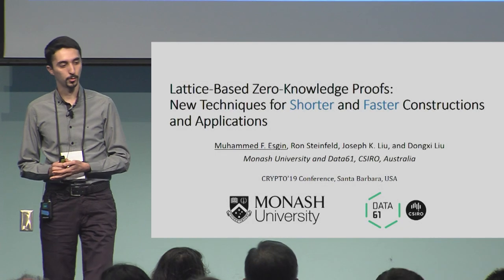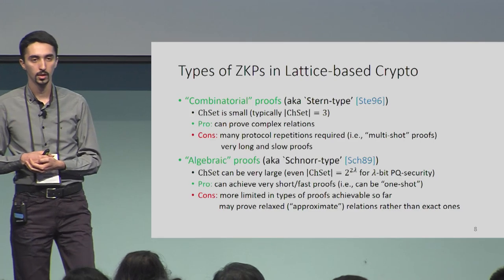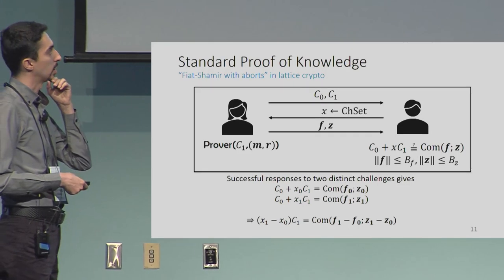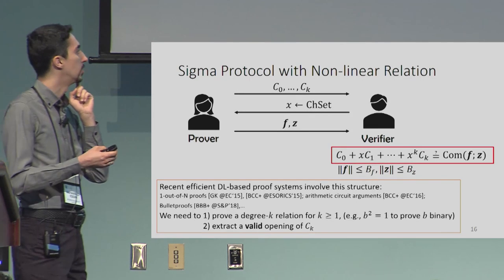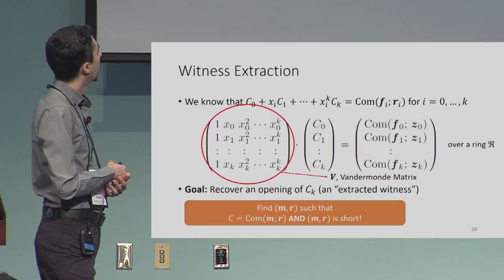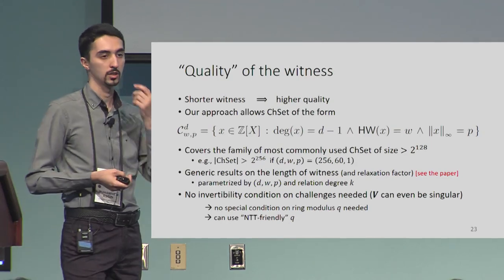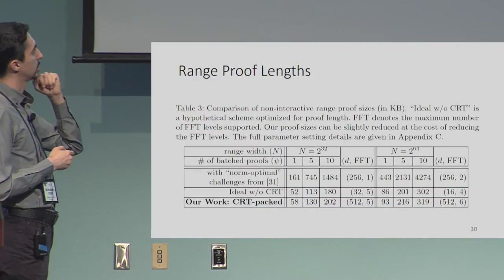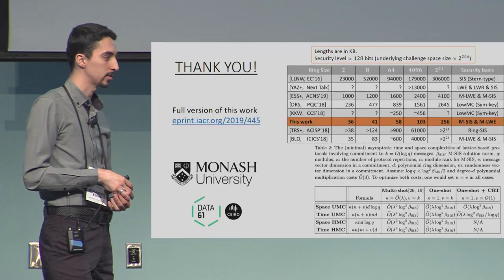Lattice-Based Zero-Knowledge Proofs: New Techniques for Shorter and Faster Constructions and Ap...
Paper by Muhammed F. Esgin, Ron Steinfeld, Joseph K. Liu, Dongxi Liu presented at Crypto 2019